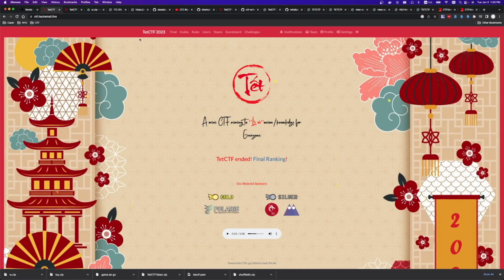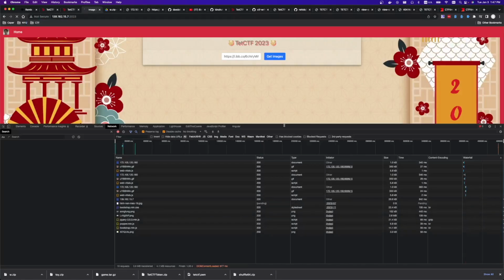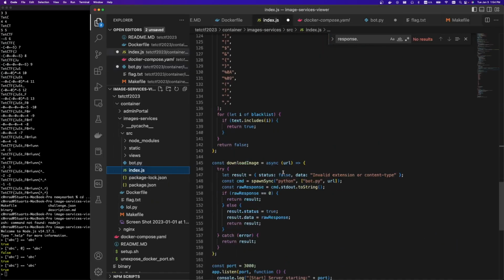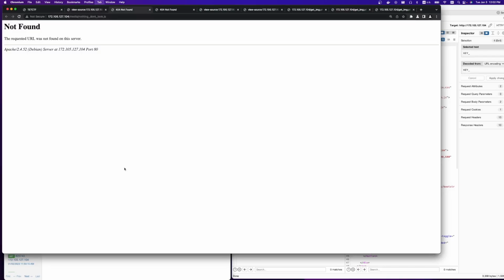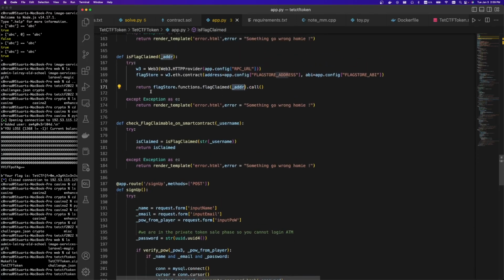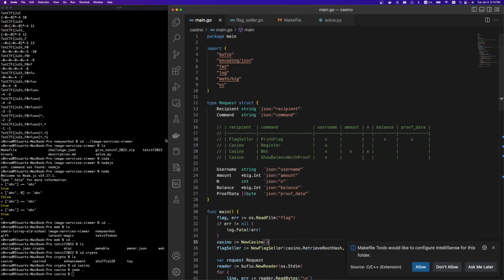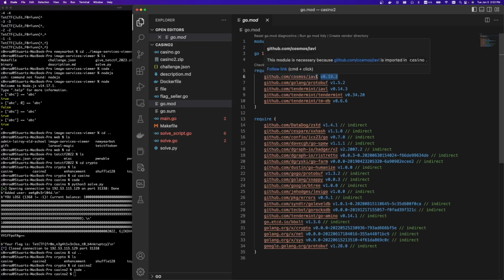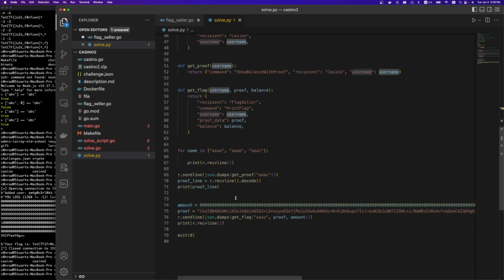TetCTF2023 Challenge Writeups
00:00 Intro
00:23 New Year Bot
07:24 Image Service Viewer
16:05 GIFT
27:40 TetCTFToken
37:10 Casino
43:50 Casino 2
52:45 Outro